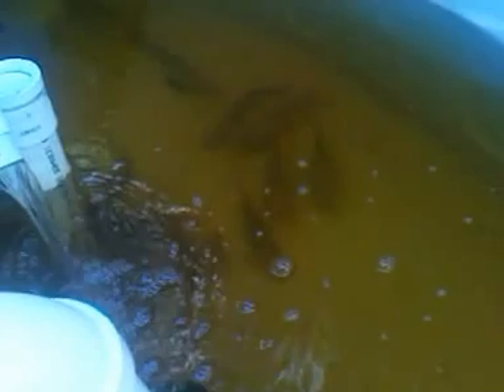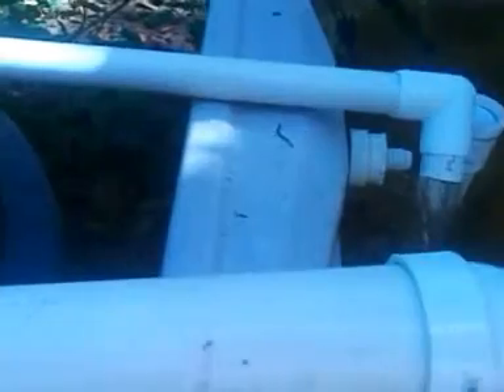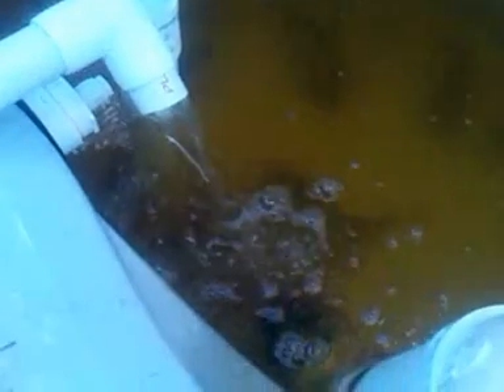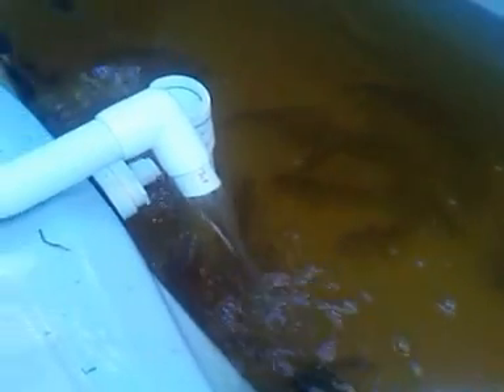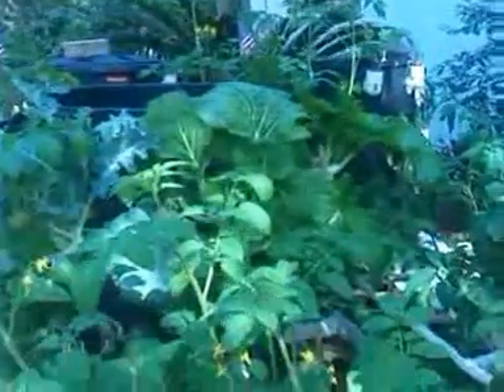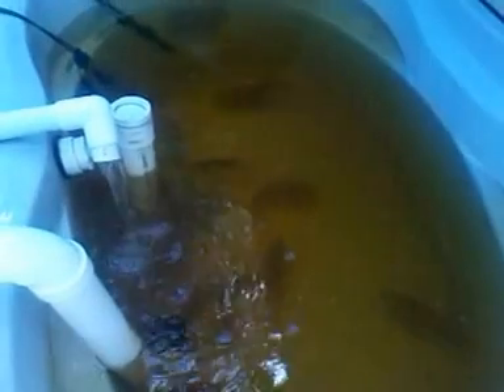Organic AeroAquaponic Garden, Aquaponic, Aeroponic, Hydroponic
AeroAquaponic system update March 2012 Now being fed our new organic fish food